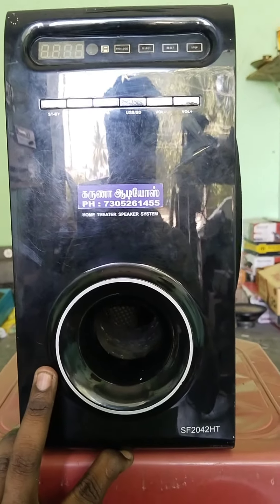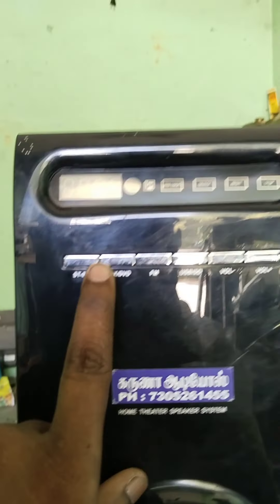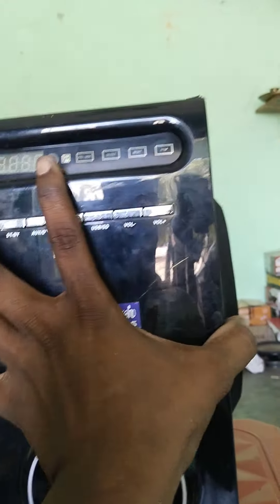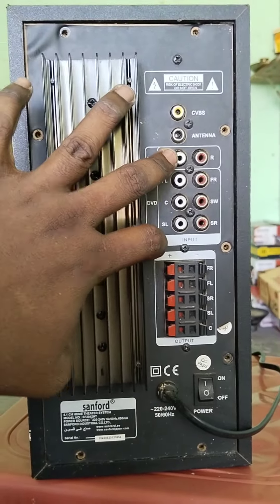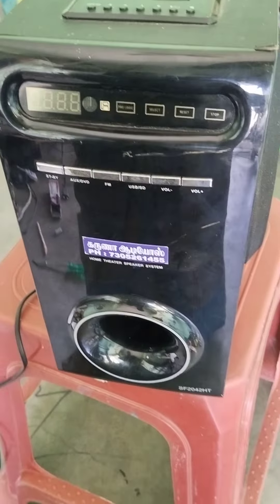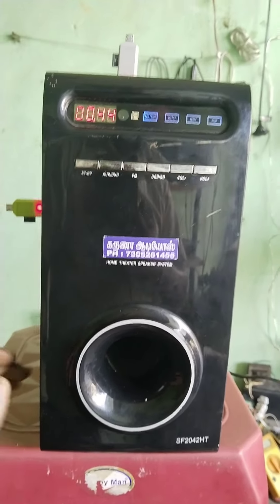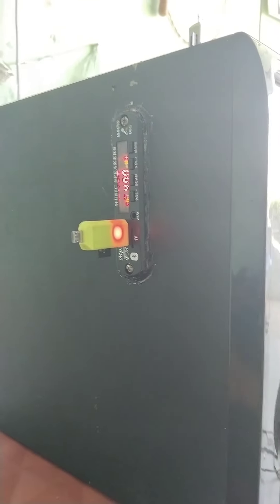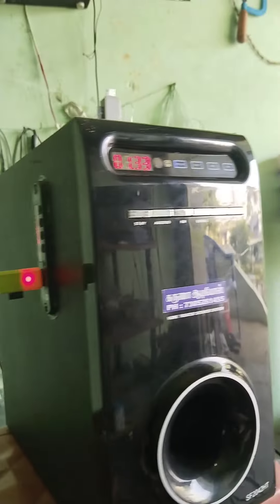Sanford 5.1& MP5 home theatre alter in bluetooth USB MP3 install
🎶 karuna audios 🎶
   avinangudi